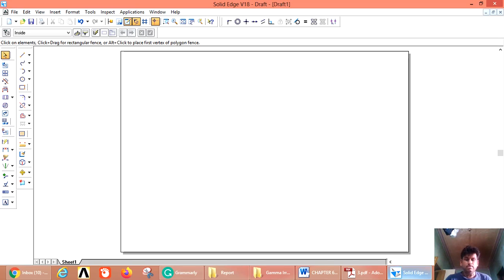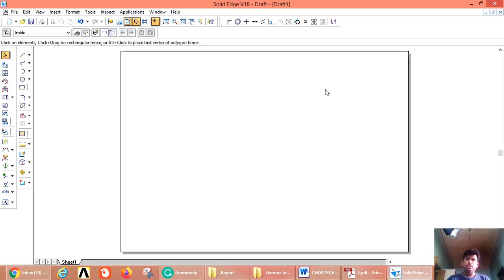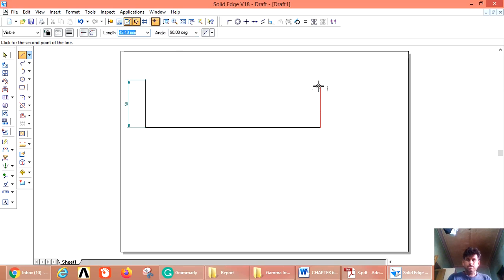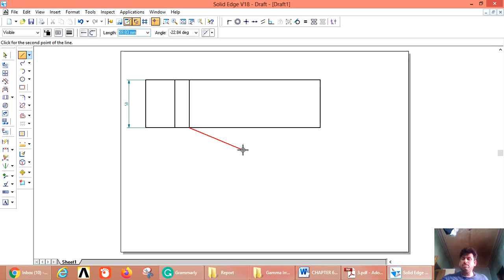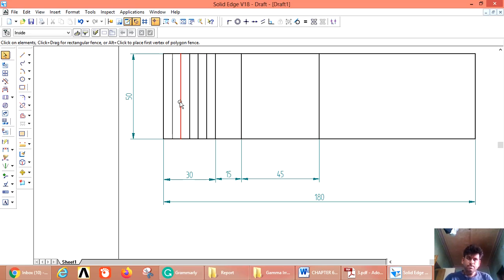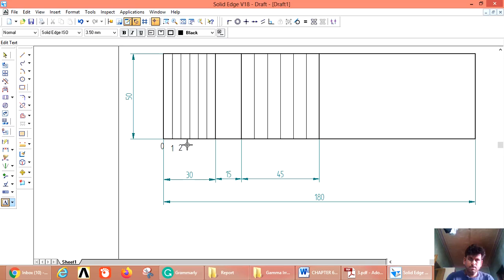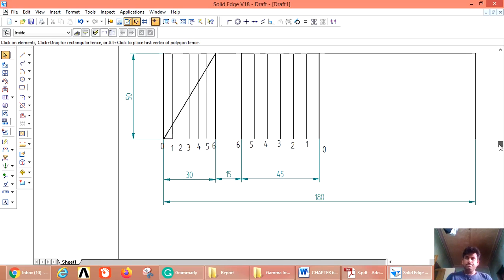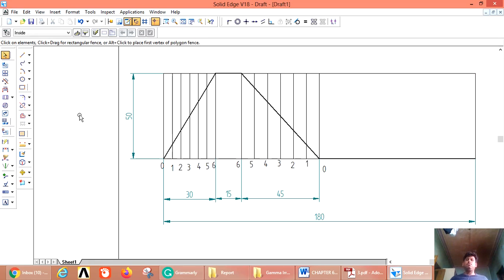Displacement diagram for Uniform velocity by Prof Vinod B, VVCE, Mysuru